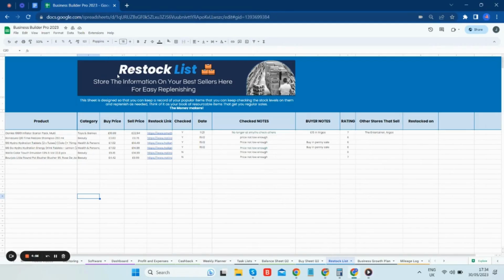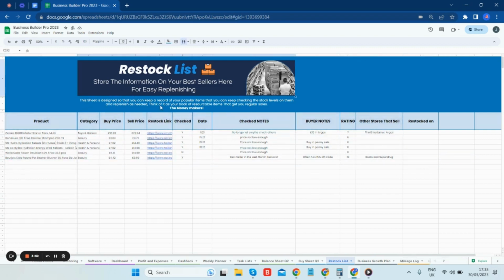💰 Manage Your Inventory with The Restock Tab| Business Builder Pro 🚀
Welcome to another insightful tutorial on the Business Builder Pro! This time, we're diving deep into the Restock Alerts feature. 📈💼

Follow along as we walk you through the Restock Tab sheet of the Business Builder Pro, showing you how to monitor your inventory levels effectively. With this tool, you can prevent stock-outs and make sure you always have what your customers want, when they want it!.

🔥What's in the Video:
Introduction to Restock Tab
01:15 - Setting up your Restock Tab
02:30 - Understanding the Restock Tab Dashboard
03:45 - How the Restock Tab can prevent stock-outs
05:00 - Optimizing your inventory management with the Restock Tab
06:15 - Final thoughts on Restock Taband their impact on your Amazon business

Products we use within our own Amazon Business, So highly recommended!

Introduction to the Business Builder Pro's Buy Sheet for Amazon Sellers
Navigating the Buy Sheet and inputting key data
Tracking your purchases and invoices
Managing your quarterly stock spend
Seamlessly transitioning between quarters
Enhancing efficiency in your Amazon business

🔥 SellerToolkit: A comprehensive dashboard for your Amazon business to track sales, returns, and profits. A perfect companion to the Business Builder Blueprint!

🔥 Capital on Tap: Get a business card with 1% cashback. Highly recommended for resellers. Get £75 just for signing up using this Keep trying if not accepted right away!

🔥 American Express Gold Card: Earn 1% back on all your spending. Highly recommended! Use this link to get an extra 22,000 points - that's a flight to New York!

🔥 Osome Accountants: Leading UK Amazon specialist accountants, used and trusted in our own business for over two years. Get £100 off your first month with the code: 6K5P2U

🔥 Buy Bot Pro Deal Analyzer: A must-have for any Amazon business. Analyze deals to see if they're profitable. Use this link for a special 14-day money-back guarantee

🔥 Profit Protector Pro: The repricing software we use in our own business. One of the best in the industry! Enjoy a special 30-day money-back guarantee